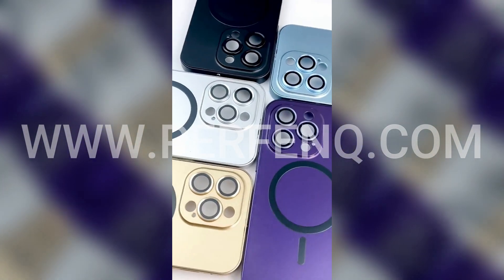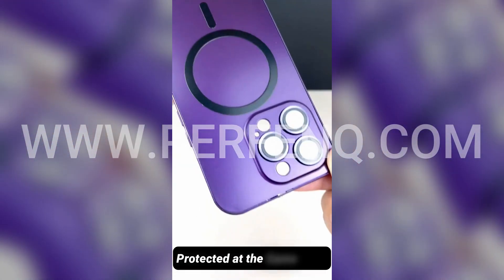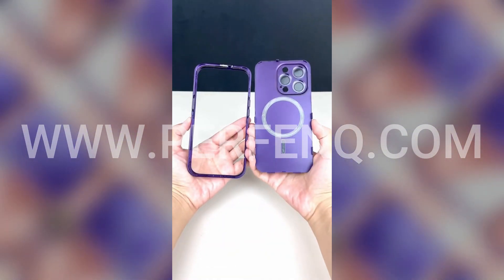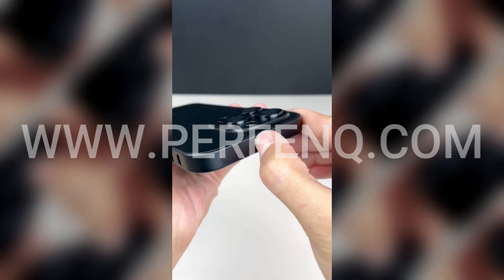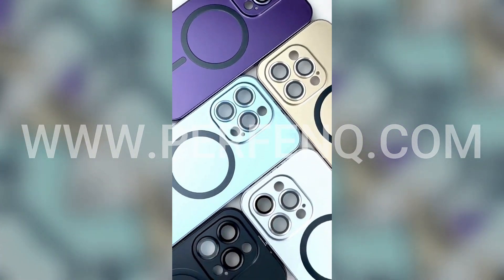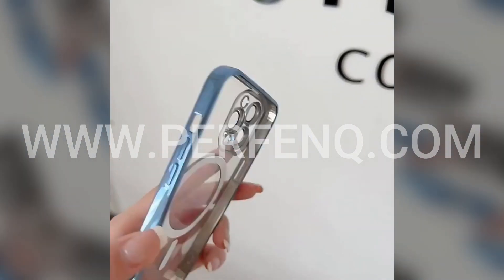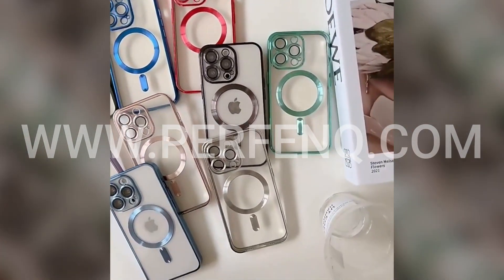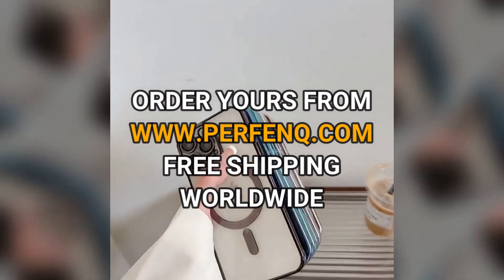iPhone 14 Series Luxury Transparent Case With Magsafe 2023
💥 Unmissable Amazon Deals